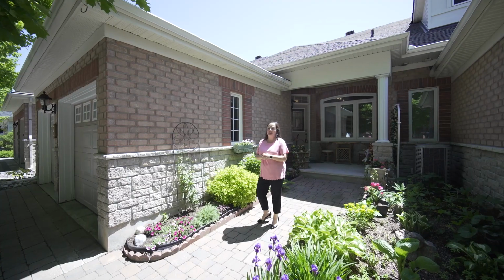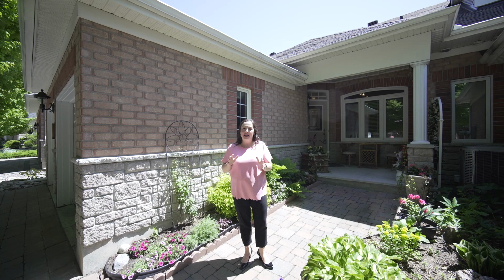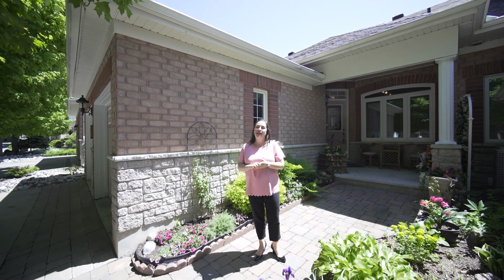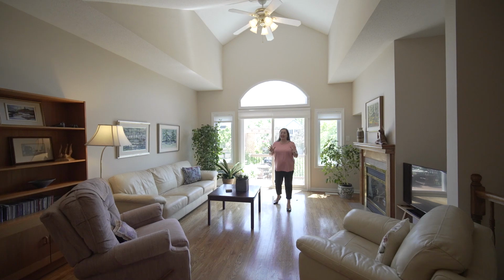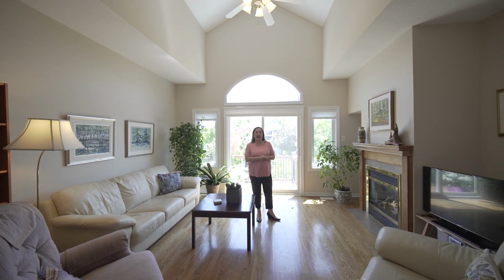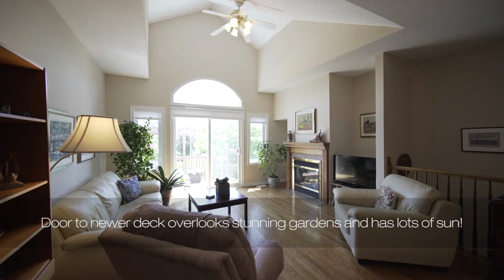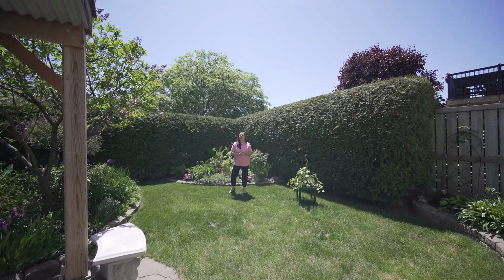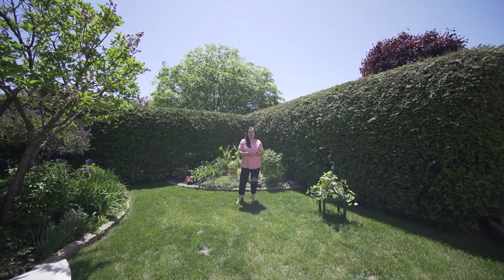SOLD! Kanata Lakes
Lovely and bright 3 bedroom, 2.5 bath adult lifestyle bungalow in Kanata Lakes! Amenities include all snow plowing and grass cutting plus clubhouse access, pool and tennis courts.